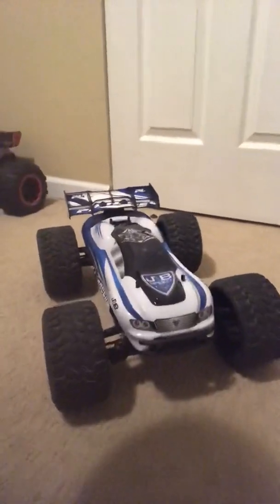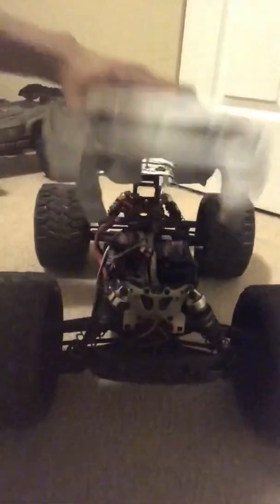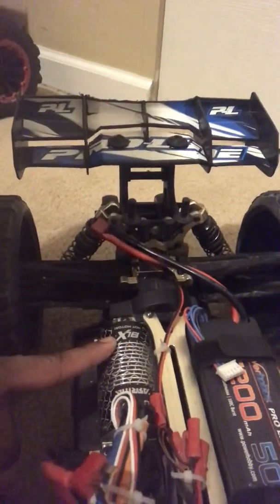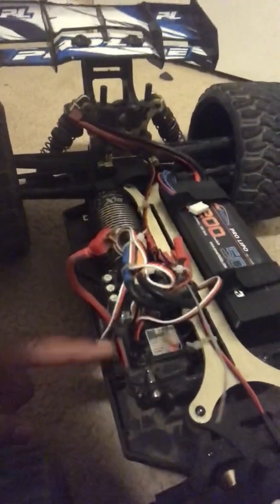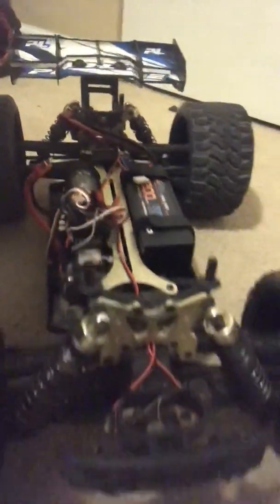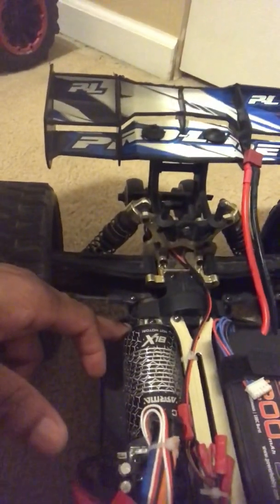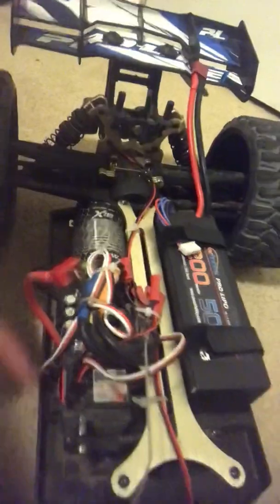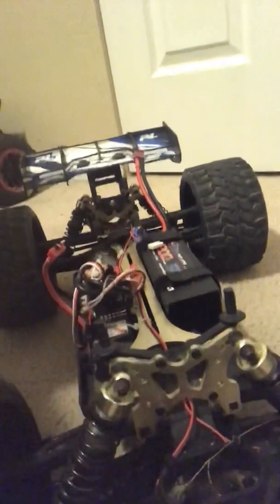Jlb cheetah demon 1/10 Final upgraded 21101